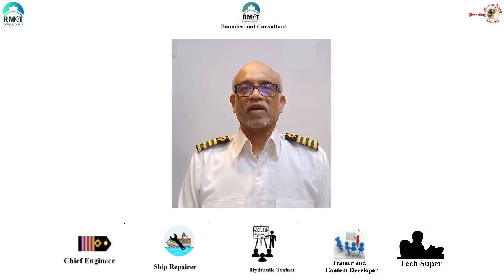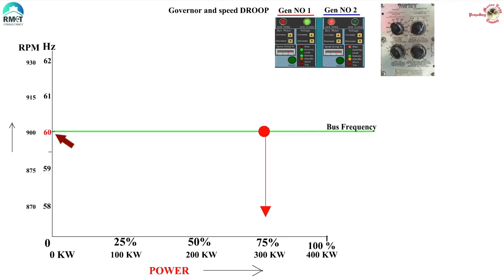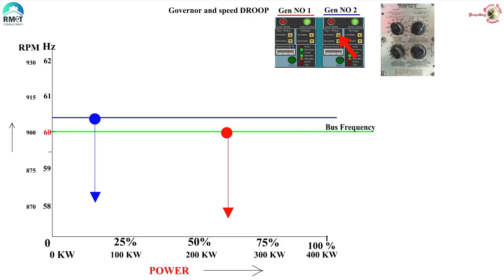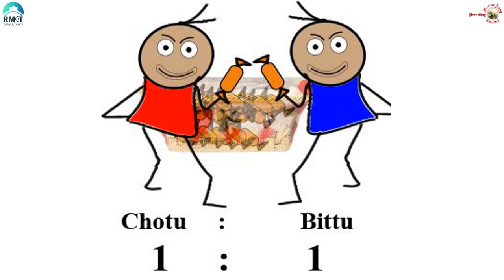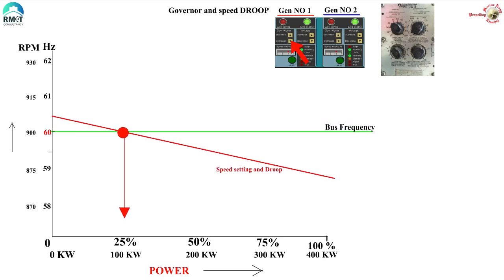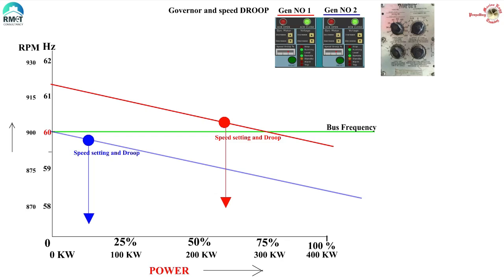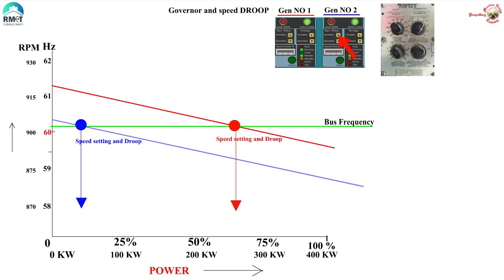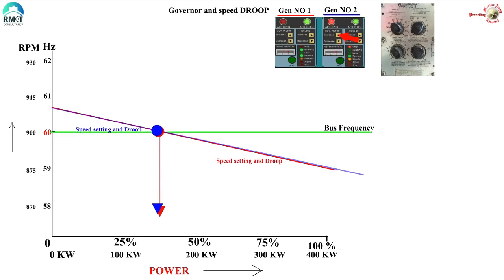What is Governor droop??|Why is Droop a must for parallelling Two Generators|RMETC Vidoes|Ramesh S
This video goes on to explain the concept of Governor Droop and why it is a must for parallelling of Two generators.

you can view feedbacks in the comments section in the following video
Please follow thge instructions in the Google form for registration